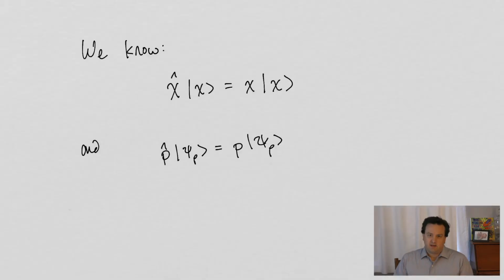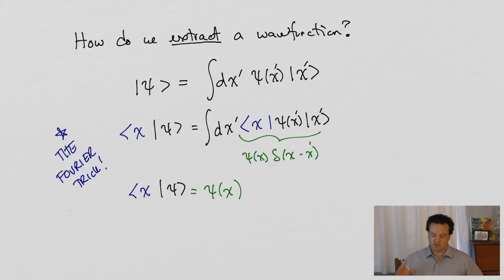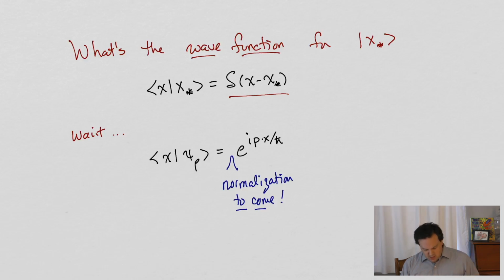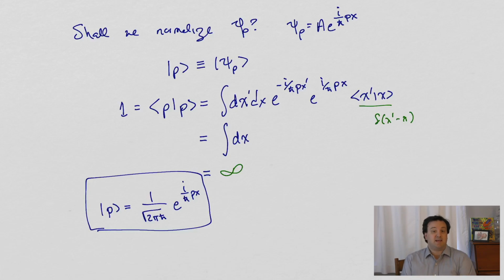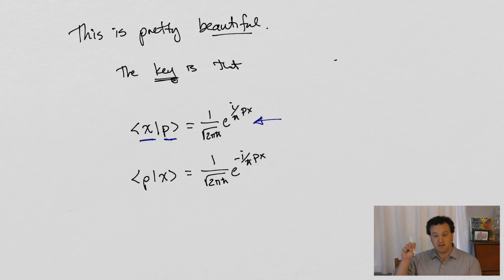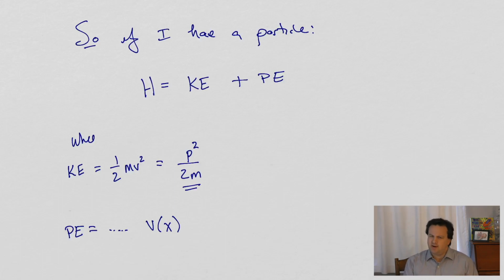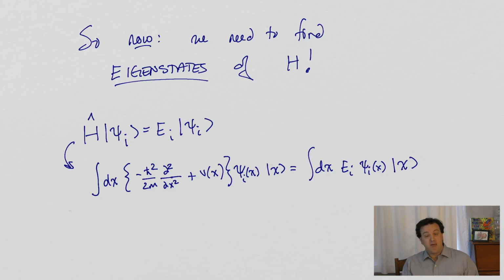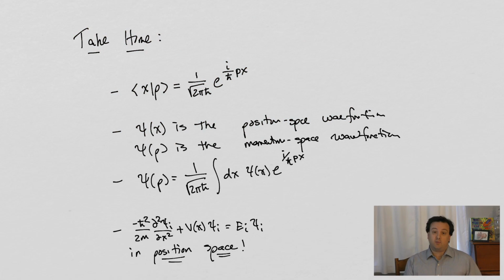Quantum Mechanics - 15 - Building the Hamiltonian